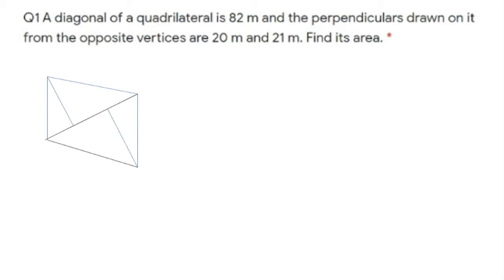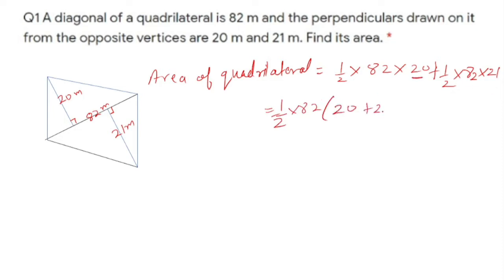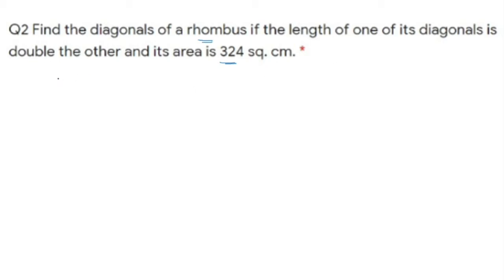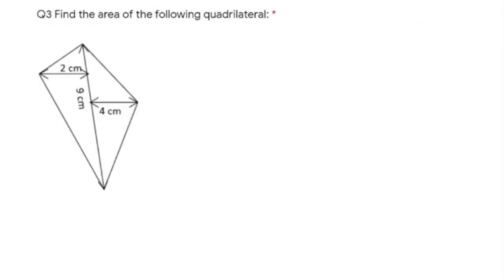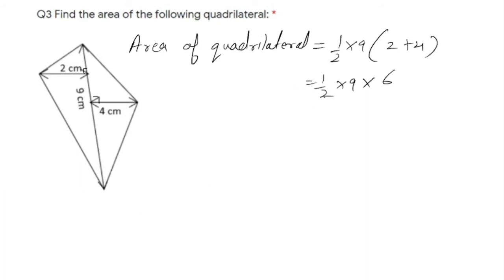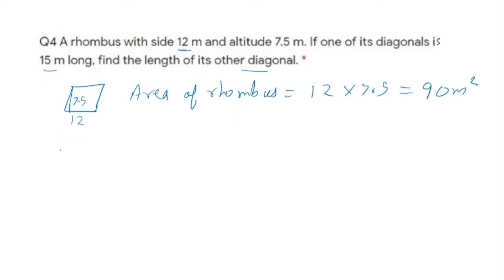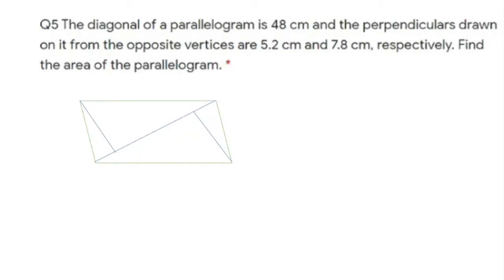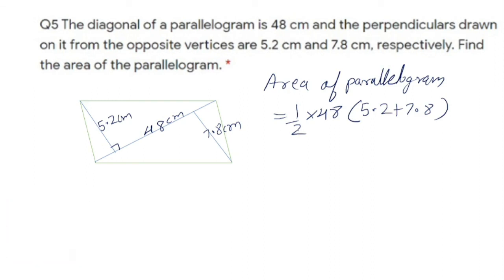AREA OF QUADRILATERALS|CLASS 8|Part1@mathpark8023